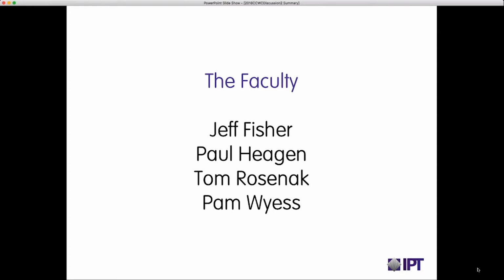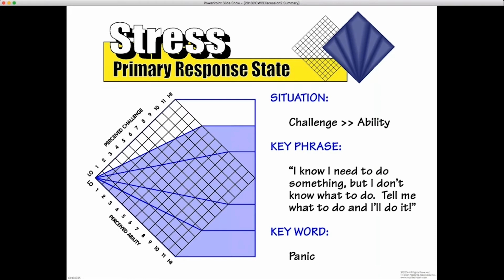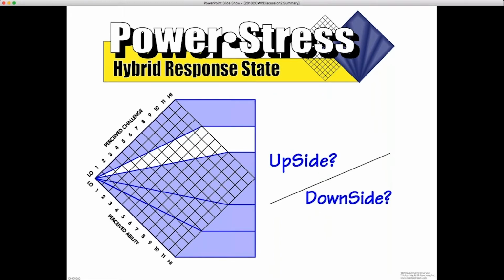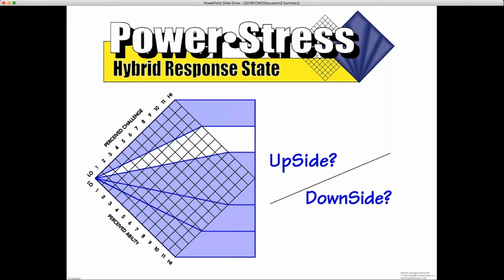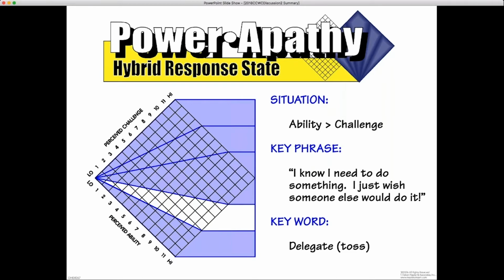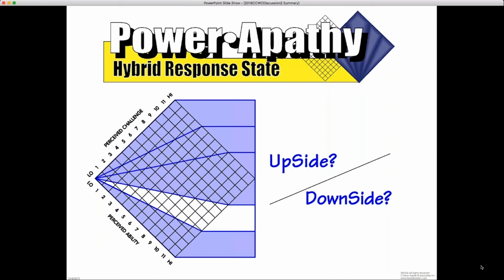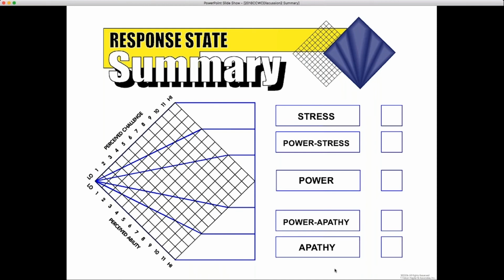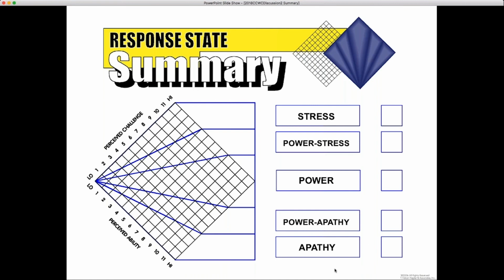Certified ChangeWorks System Coach Training Program — Lesson 2, Part 4